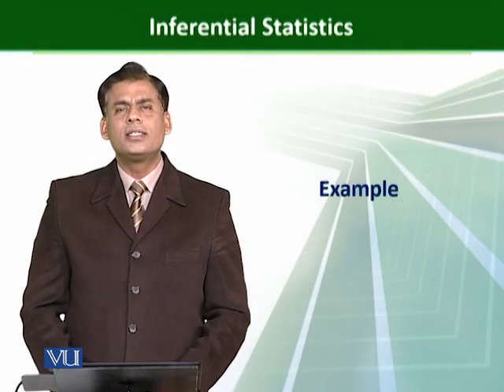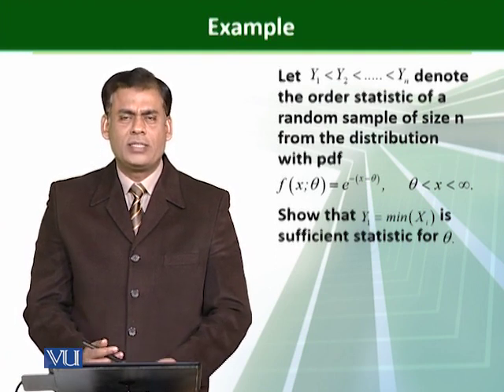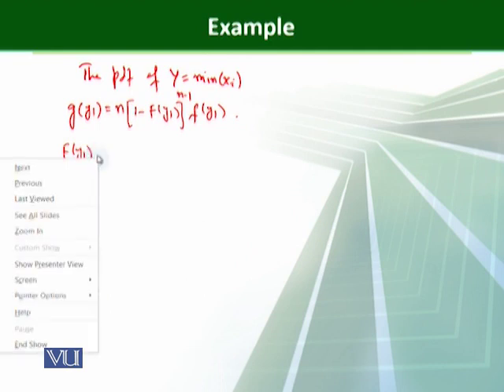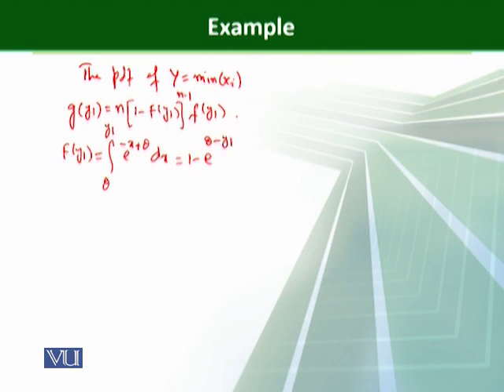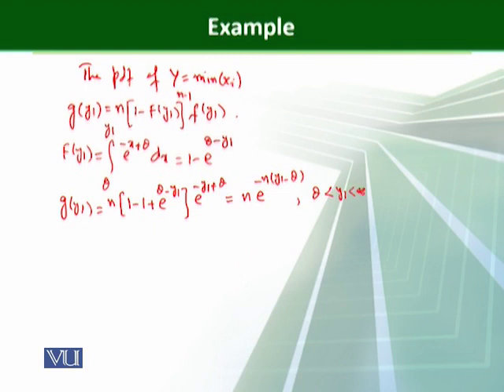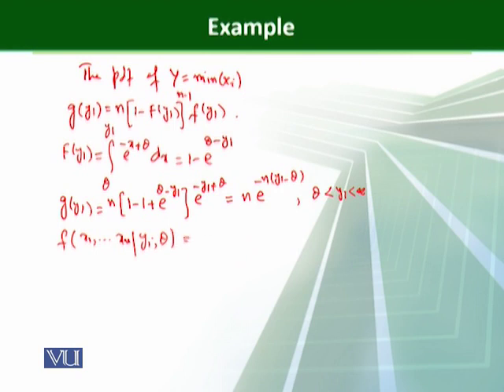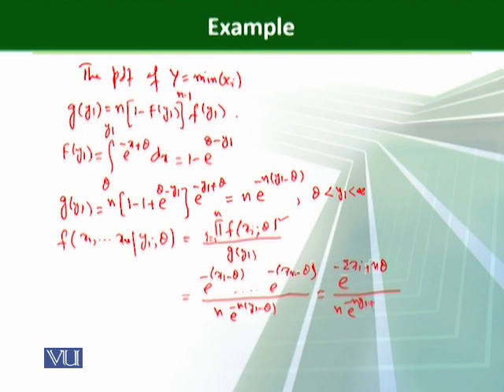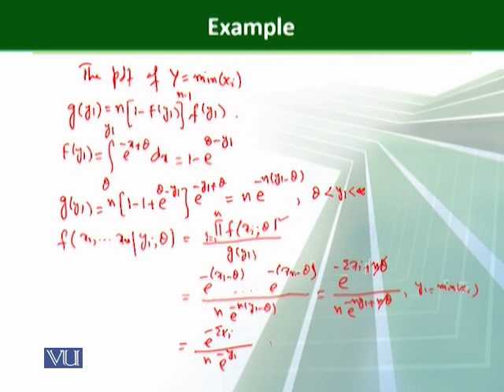STA631_Topic112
STA631_112
Example(Sufficency) Inferential Statistics